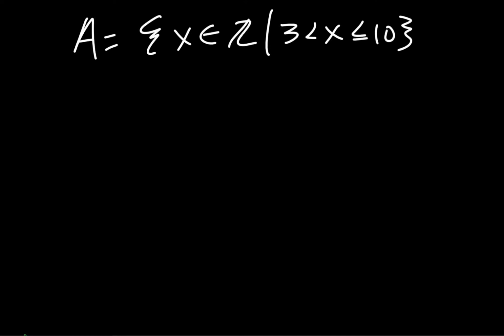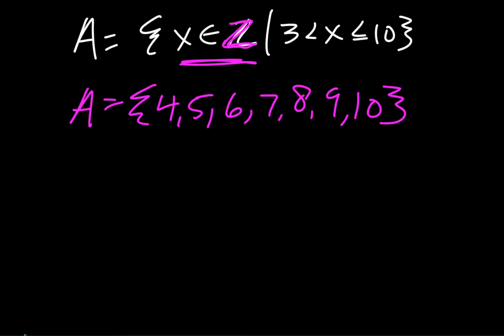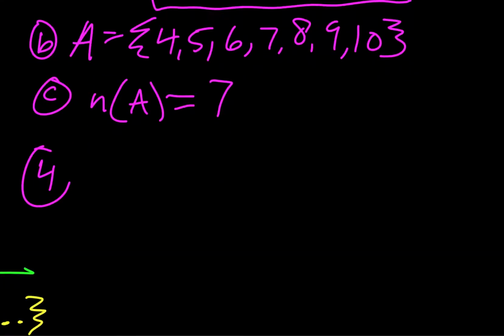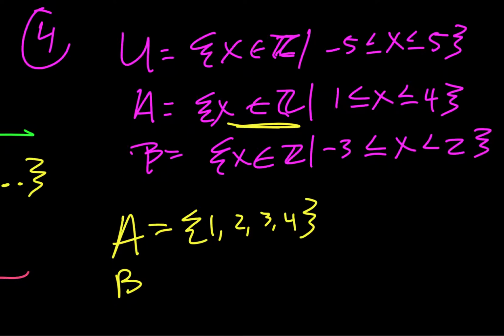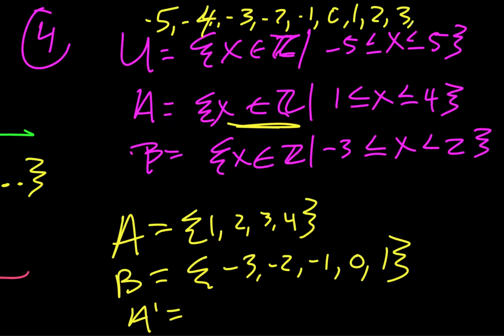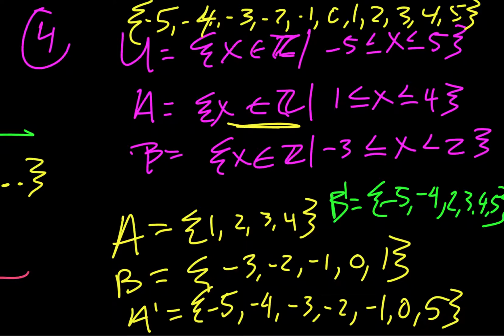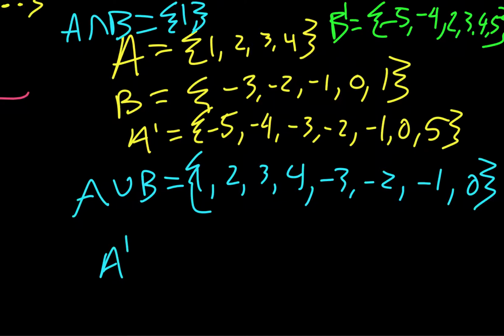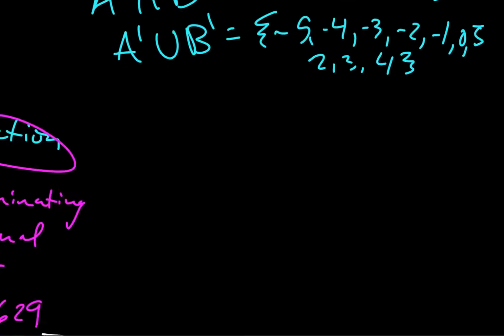Math SL - 2E (Part 1) - Interval Notation